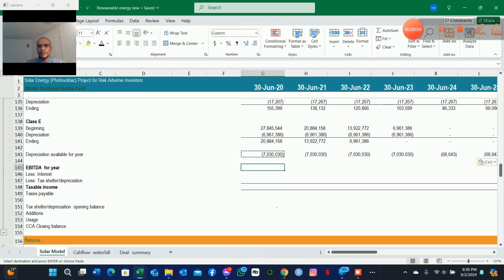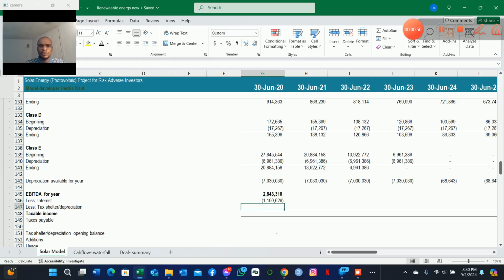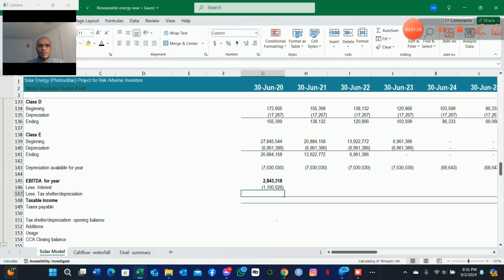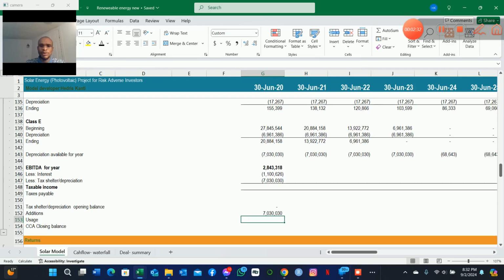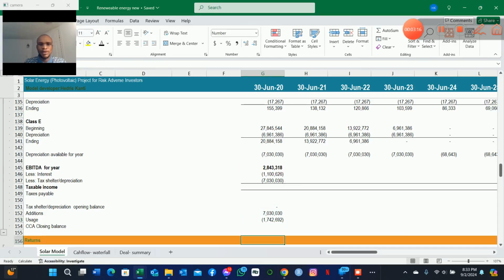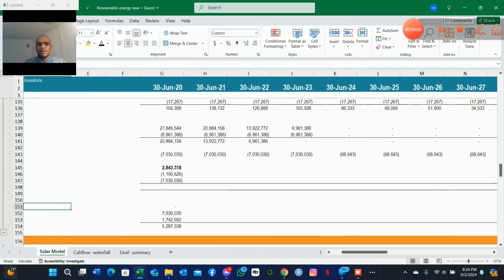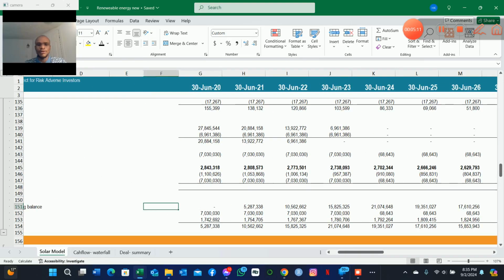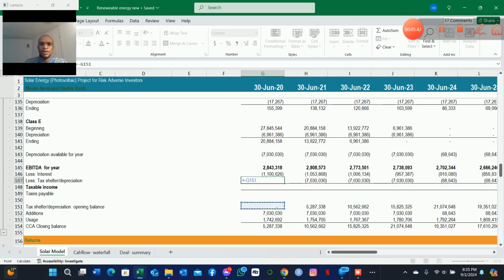20 30 07